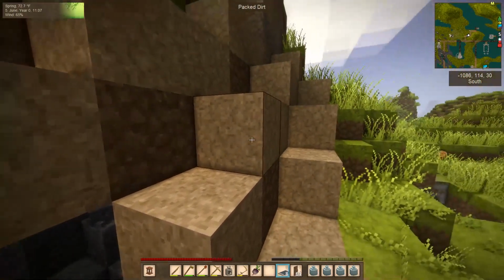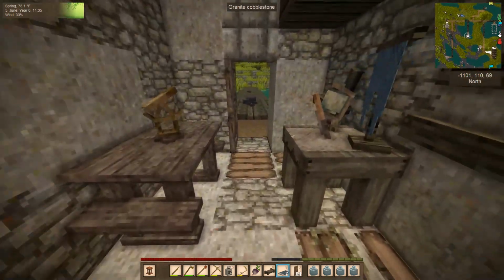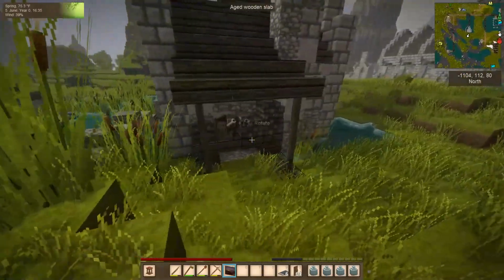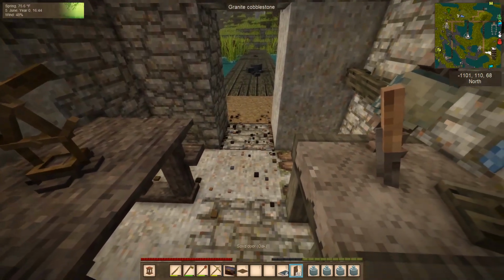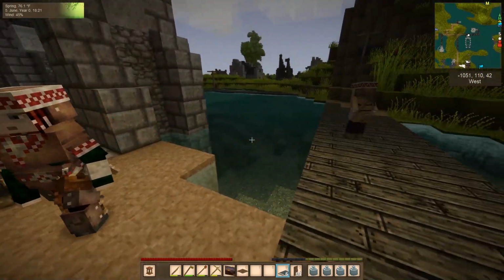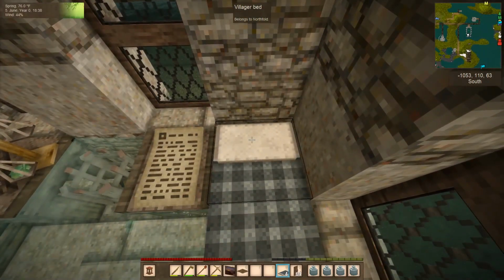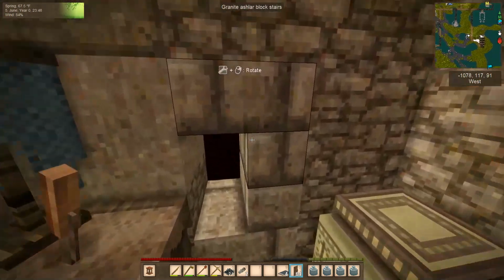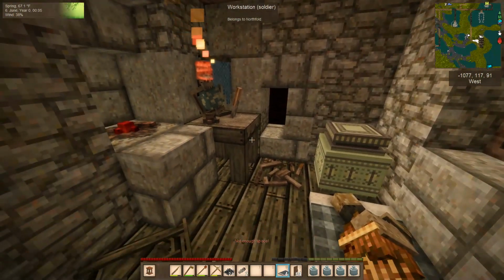Vintage Story Ep 428 This Village Takes the Prize for Total Disaster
VS Village Mod Version 1.0.0-pre.8 By Gerste.
Present Vintage Story version 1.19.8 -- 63+ Mods. Listed below.

I use cheats in this game. If the use of cheats offends you, don’t watch. And don’t comment @ me your opinion about me cheating in my game. My intention is to show off ALL the things I find in this game, including the use of set up options, cheats and mods. These allow us to choose the level of challenge we are willing to face in a game.

MOD LIST
All Vintage Story Mods can be found under the Mods tab.
I use a variety of Mods and would like to Thank all who create them.

A Tad More Light
ABCS Reborn (backpacks)
A Culinary Artillery  (Needed for Expanded Foods)
Ancient Tools
Angel Belt
Animal cages
Auto Map Markers
Axel in Blocks
Better Firepit
Better Ruins
Better Traders
Carry On
ChickenSit  =  Quieter Chickens
Chisel Tools
Creature Killed By
Creatures and Critters
Cuniculture  =  Rabbit Farming
Decor Bazaar
Dirty Old Sack
Drbraziers
Expanded Matter
Expanded Foods
Ferns like grass
Flour Bags
GoosePiles (Piles, needed for Granary)
Granary
Hanging Oil Lamp
HUD Clock (Simple
Just More Ruins
Knapster
Larger Crock
Medieval Expansion
Millwright
More Animals
More Molds
Nail Mold (Clay Mold For Nails And Strips
Nat’s Human Skin Colors
Natural clay
No Rotting Hides
Not Enough Map Icons
Pileful
PlayerAlias
Plumpkins
Primitive Survival
Recipe Patcher (needed for Vanilla Variants)
RL Moon Sun
Rogue House Additions
Scarecrow
Simple Footsteps
Some Extra Molds
Spider Silk
Stone Bake Oven
Stone Piles
Stone Railings
(Th3Dungeon) Ancient Dungeons
(The3Dungeon) Th3 DungonTopEntrance
The Critters Package
Underground Mines
Vanilla Variants
VS Village
Wallpaper
Wild Farming Revival
Zoom Button - Reborn